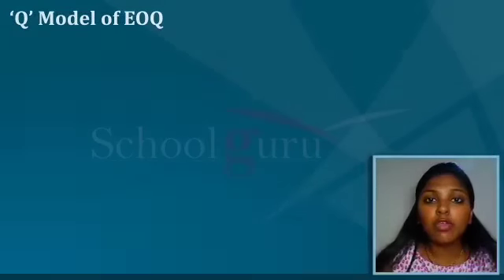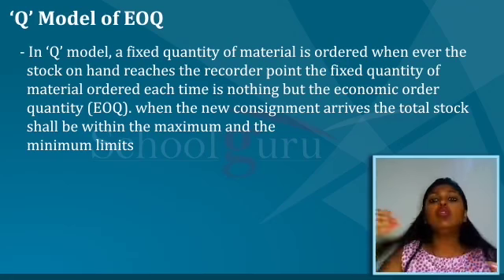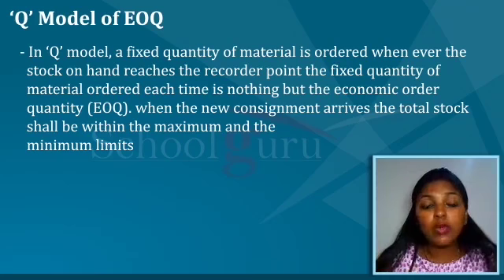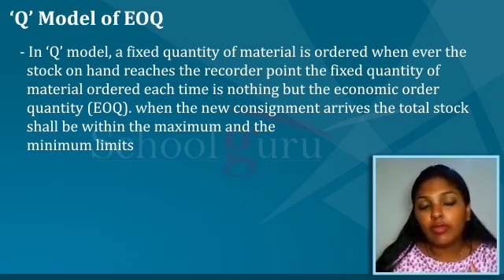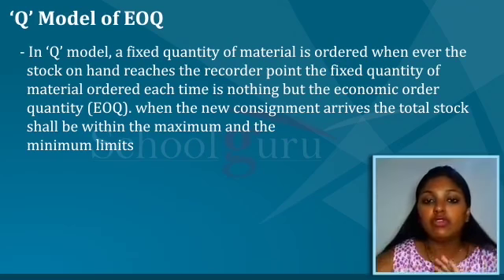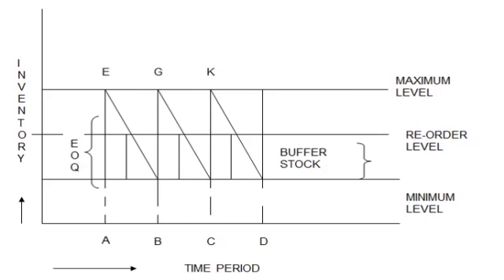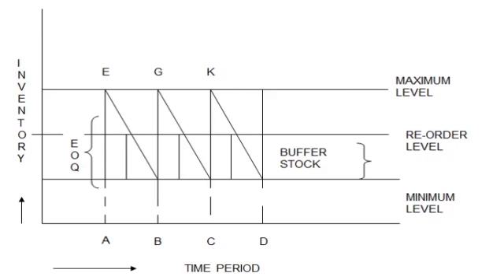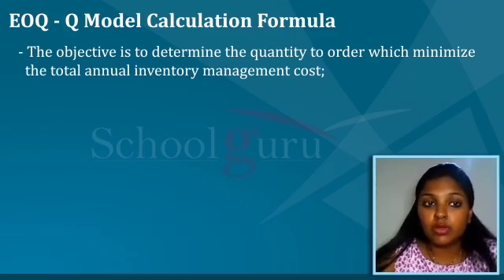Inv Mgmt SA Self recording